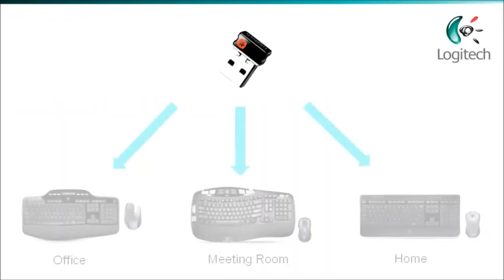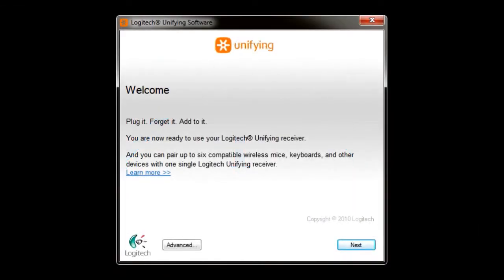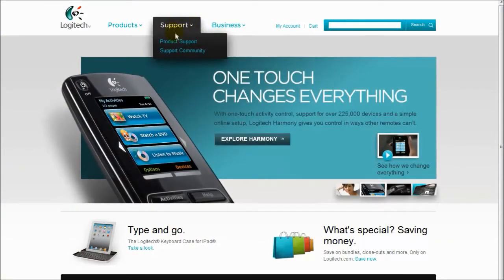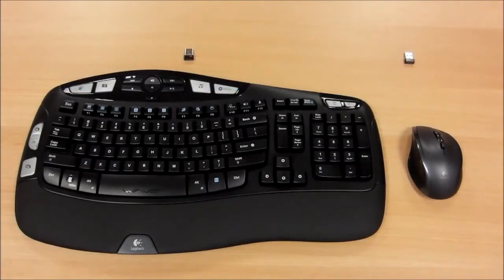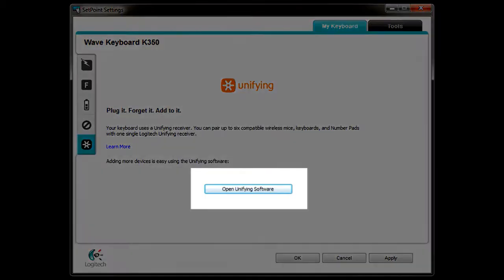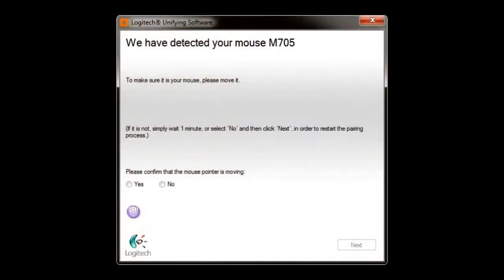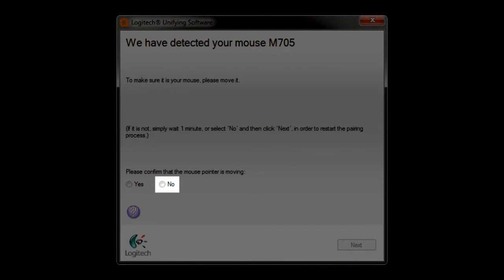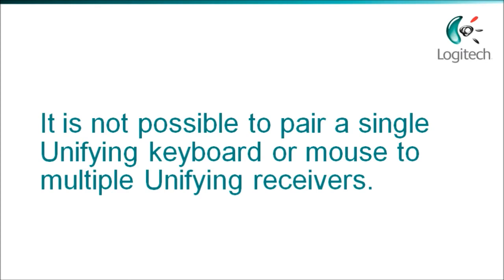unifying demo 01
unifying demo